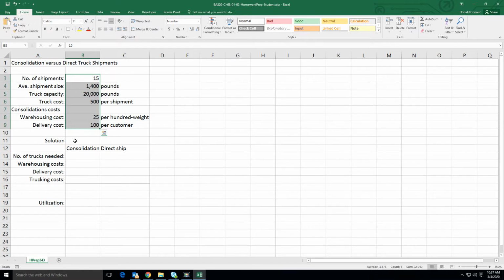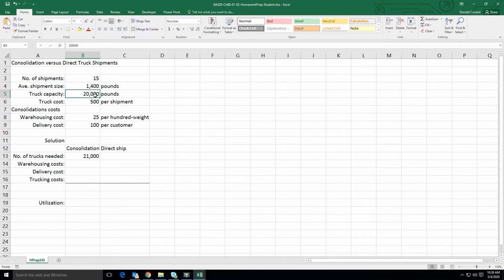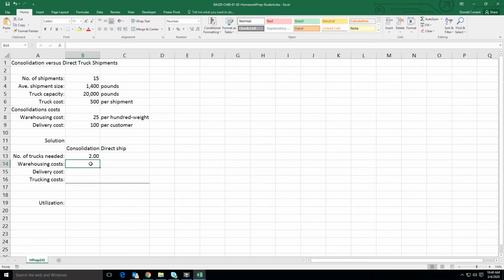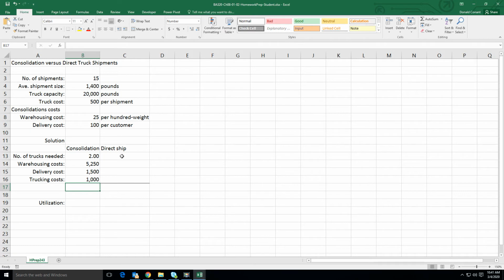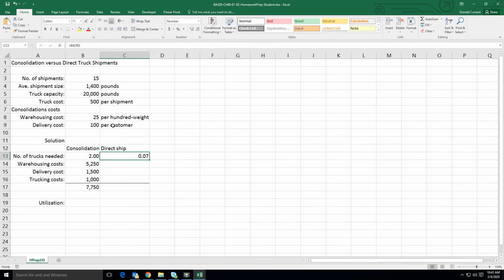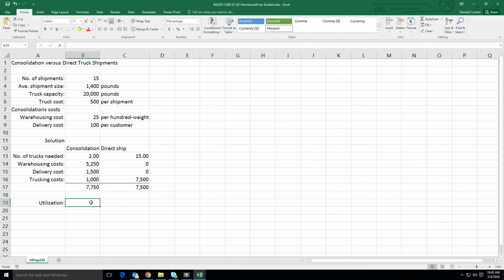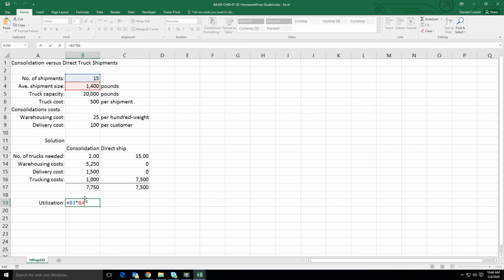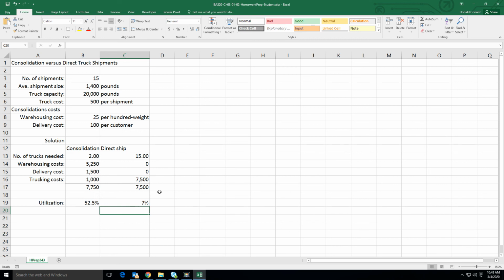BA320 Ch08 DirectShipment